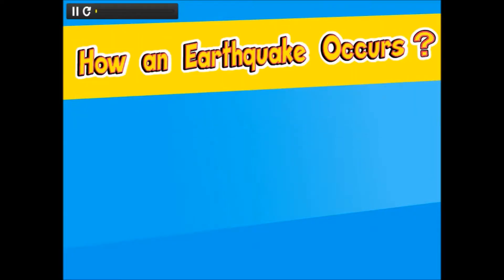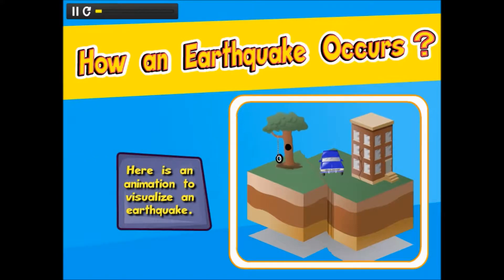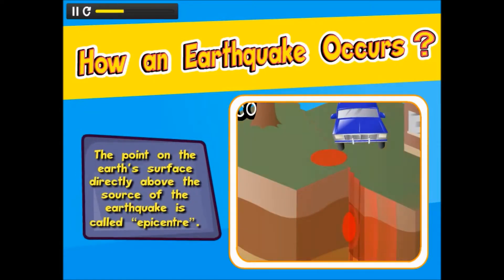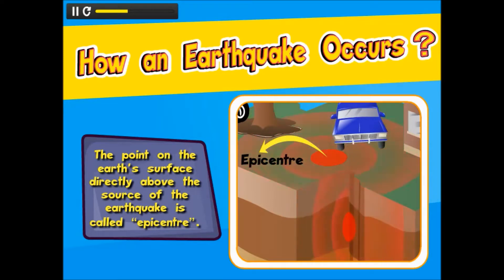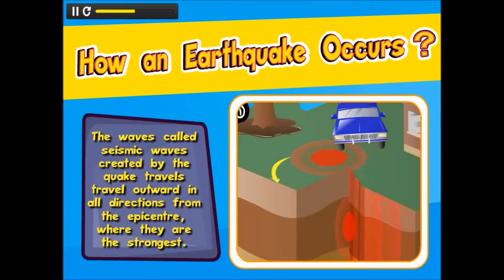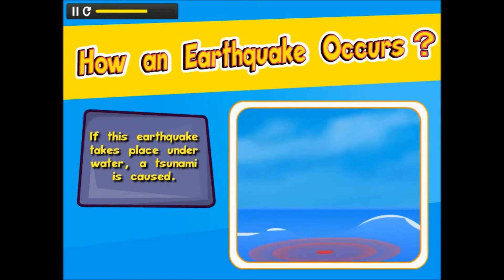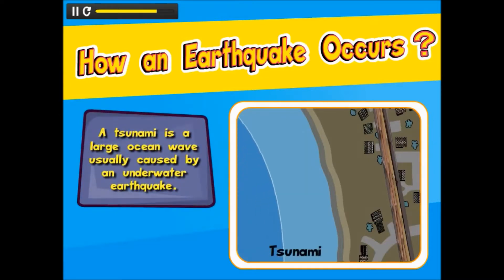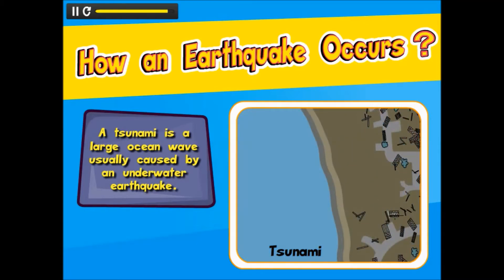What Is An Earthquake? | What is Tsunami? | Science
What Is An Earthquake? |  What is Tsunami? | Educational Videos For Kids